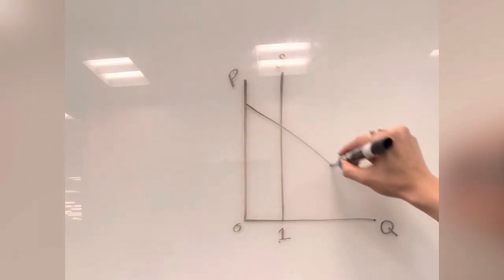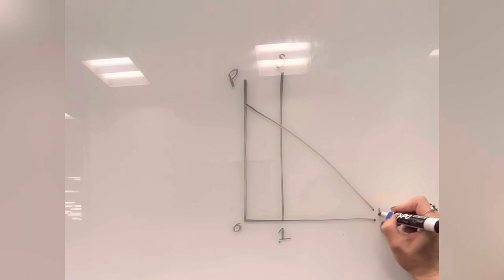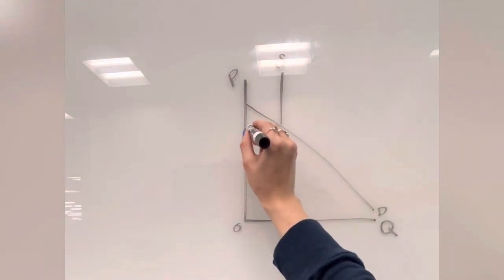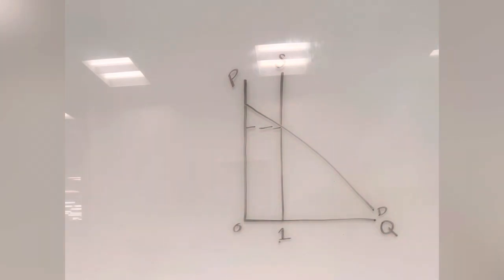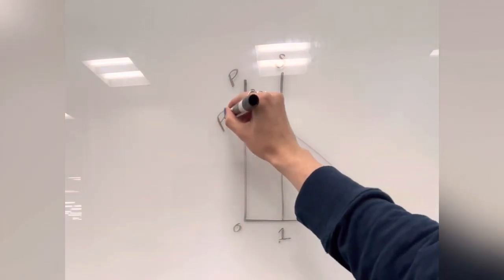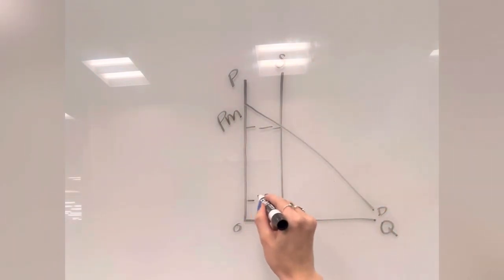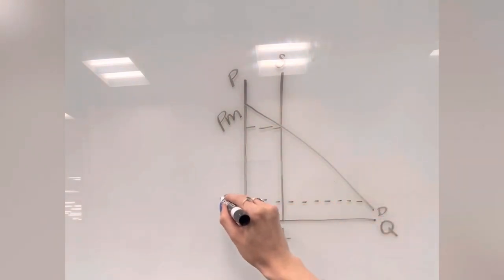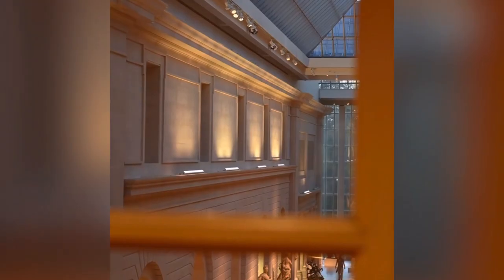Economics of the Oil Painting Market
ECON 376 Taylor Deese